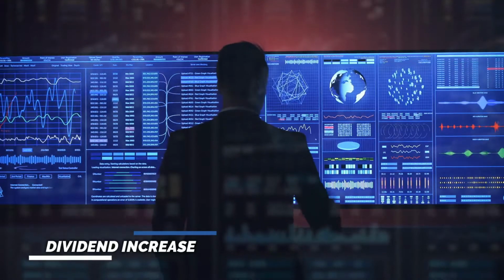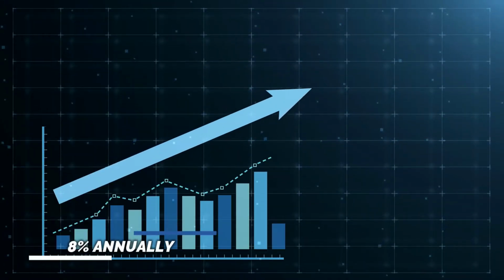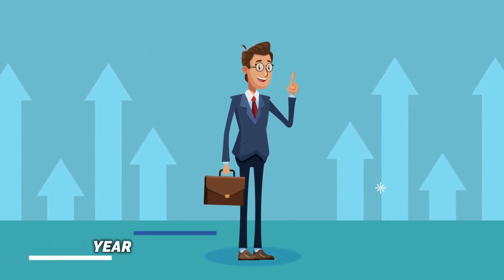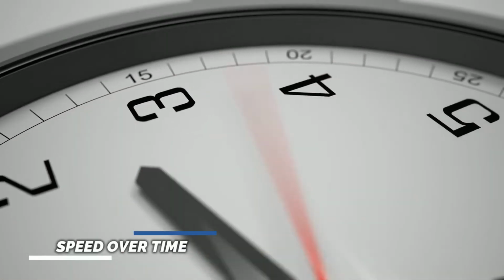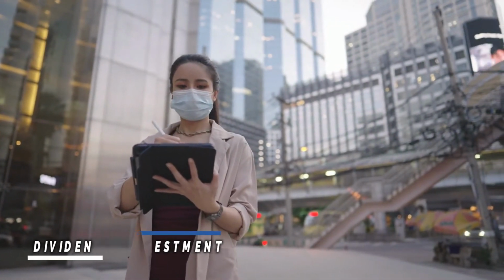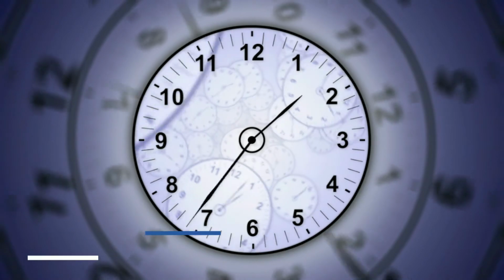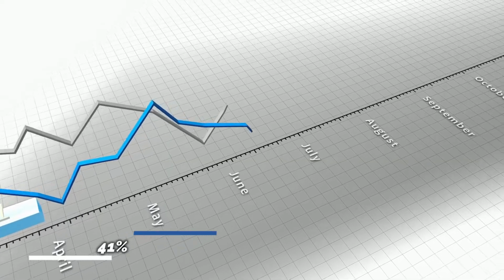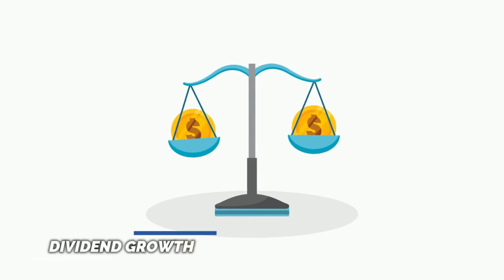Fastest Way To Achieve Your Desired Dividend Income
As a thank you for your support of Usable Wisdom.

If so, here is a special surprise for you.

A complimentary certificate towards a 4-day, 3-night stay in Orlando Florida or LasVegas Nevada.

Yes, you heard that right Orlando Florida or LasVegas Nevada.

To claim your certificate, make sure you have watched the entire video, subscribed, liked the video, hit the notification bell, and commented down below which place you would like to visit in the entire world (your dreams may come true).

for you to click on so that your complimentary certificate can be sent to you.

I am not sure how long this will last but if you see the that means it is still going on.

I hope you enjoy your time in Orlando or LasVegas.

Thank you for joining me as we explore the fastest way to achieve your desired dividend income today. I'll also let you better grasp the amount of dividend income you can earn and see if you're on pace to meet your target by using some basic math.

The possibility of one day having a passive dividend income stream large enough to cover your expenses and enable you to retire is one of the greatest parts of dividend investing. However, it is unclear exactly when that day will arrive. Will it happen in a year or in 20 years? Are you making enough investments to generate the passive dividend income you'll need to reach this objective?

I'm going to choose a 20-year span of time for the first example. Assume we have 20 years to accomplish our targeted yearly dividend income target, which will aid in funding our retirement. A 3% dividend yield will serve as the baseline. A 3% dividend yield will therefore be applied to each contribution we make to this portfolio.